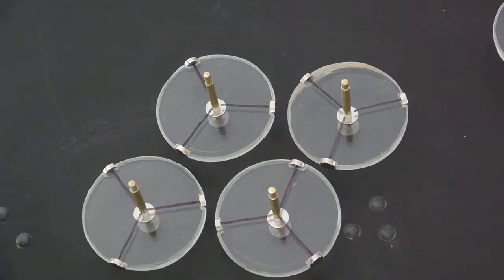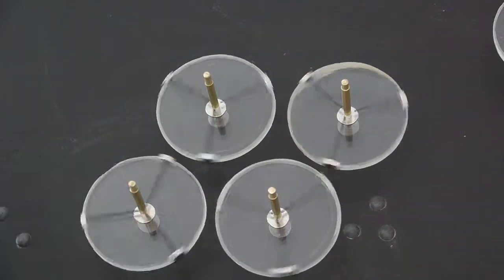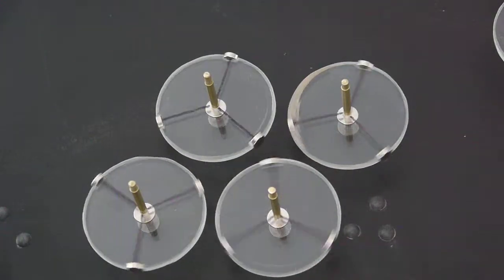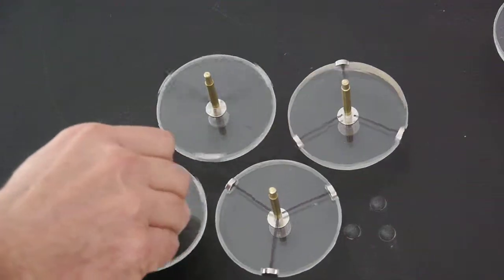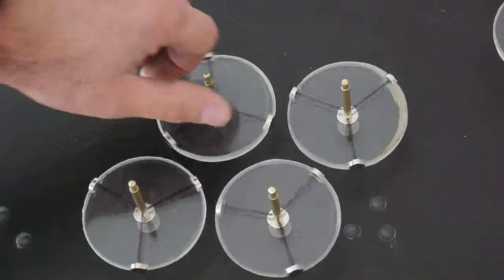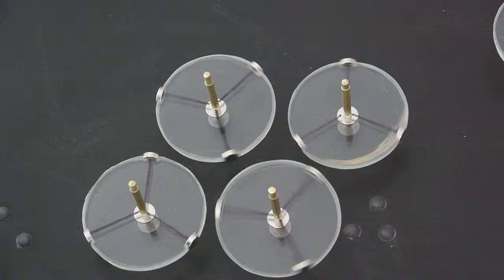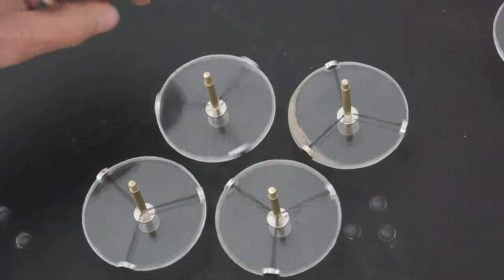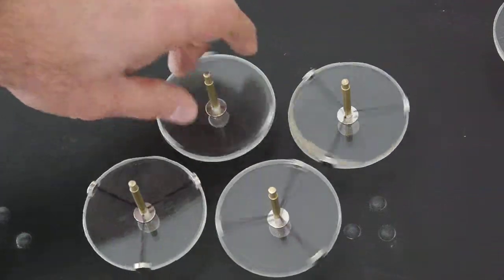Four Magnetic Spin Toys In Rhomboid Array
This shows how four magnetic spin toys interact in a rhomboid array